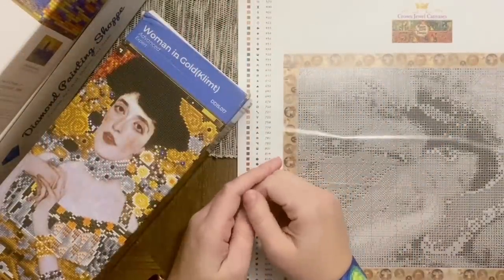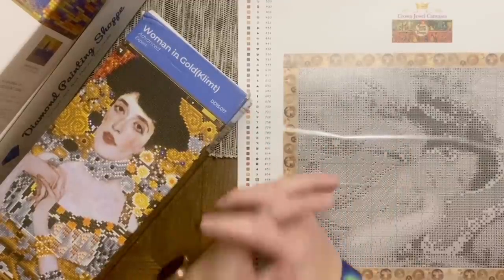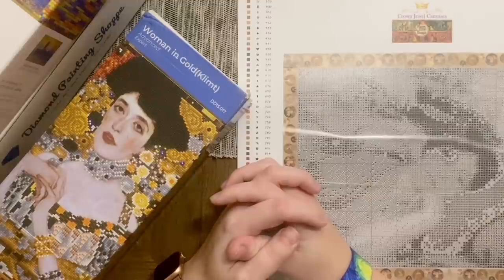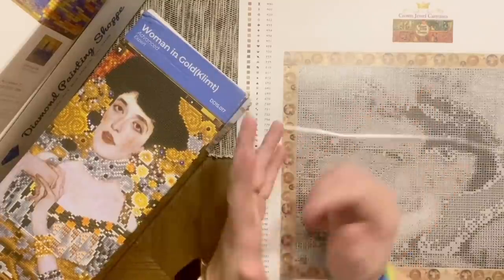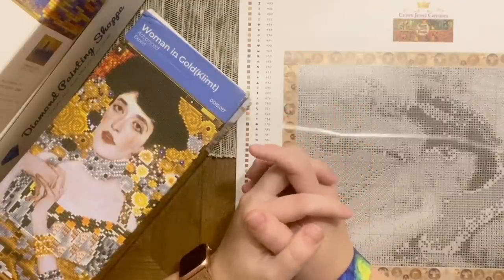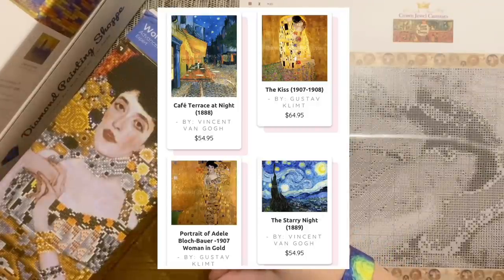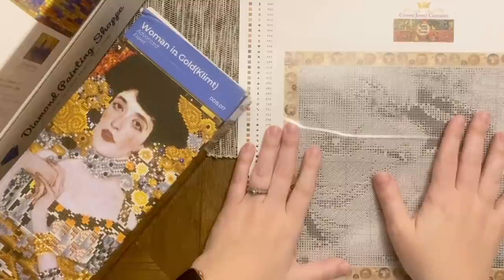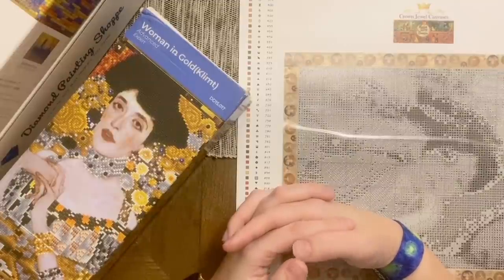Announcing: “Summer With the Masters 2022” 👩🏻‍🎨 A collab with Tiny Worlds of Wonder!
Hello friends!

I'm thrilled that today, we finally get to announce that Summer With the Masters will be returning for 2022! We absolutely LOVED last year's event, and we can't wait to see what you all have to share with us this year!

I'm ridiculously lucky enough to get to co-host once again with the fabulous Jessica of Tiny Worlds of Wonder.
And visit her announcement video HERE: (TBA)

"Summer with the Masters" is an Old Masters-themed event that focuses on artwork created anywhere, by anyone, before 1927. This year's event will run from June 1st through July 31st. Details as far as how to enter, prizes that will be available, etc. are TBD! We'd love your feedback on content as we're planning in the coming weeks. Is there anything in particular you'd love to hear us dive into and explore this year?

If you're planning to order a custom, be sure to do so soon, since those can have a bit of a turnaround time. Also, please see below for helpful links:

✨ Katie